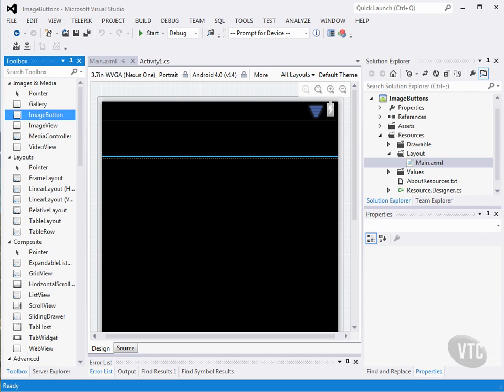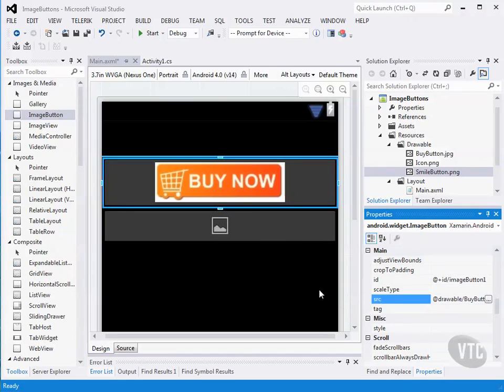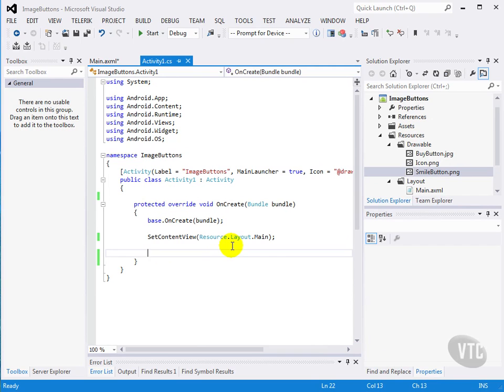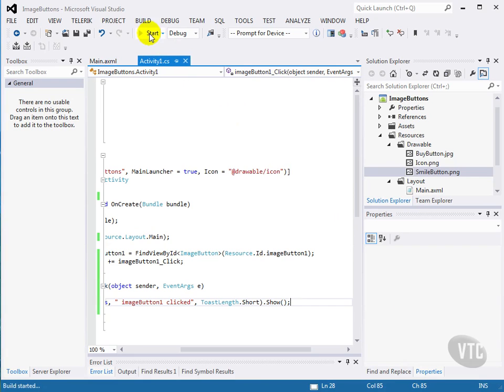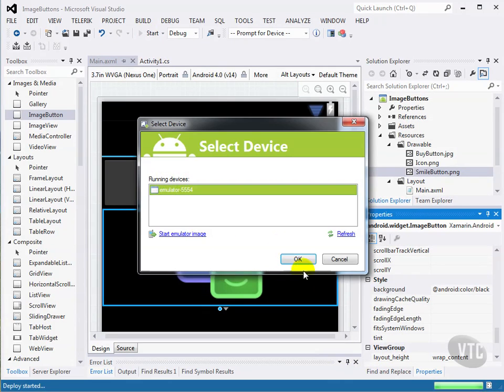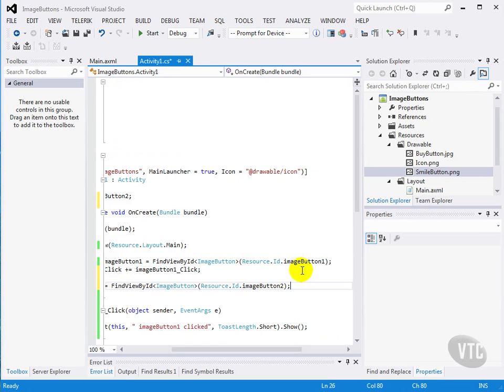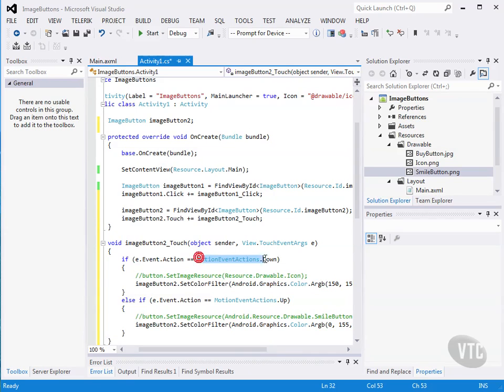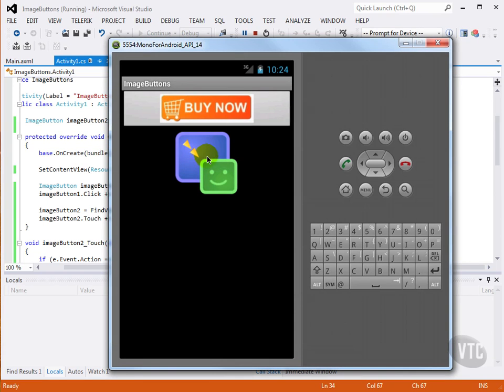12 Image Button